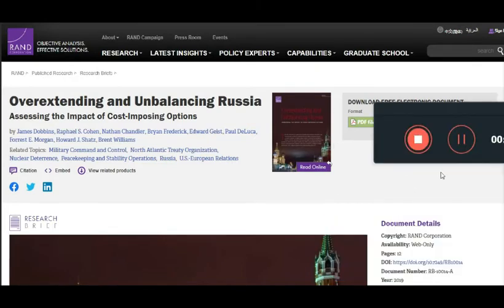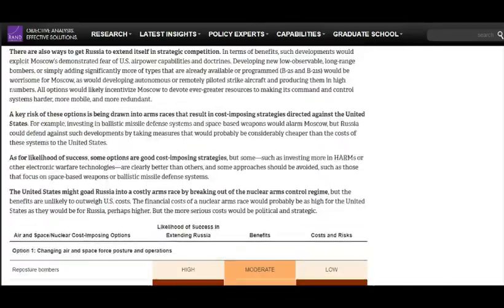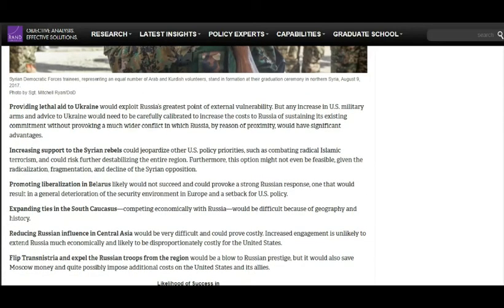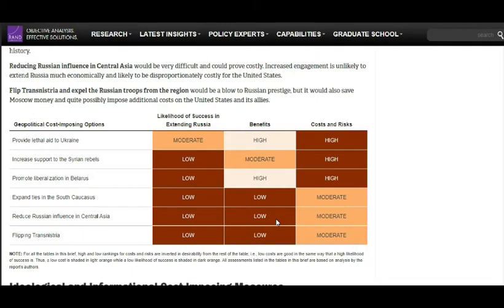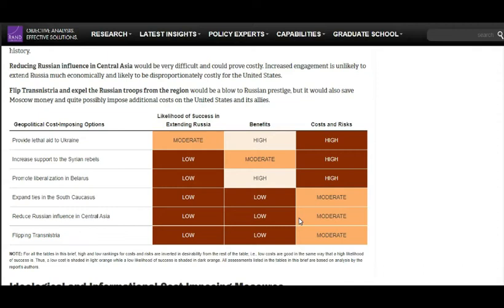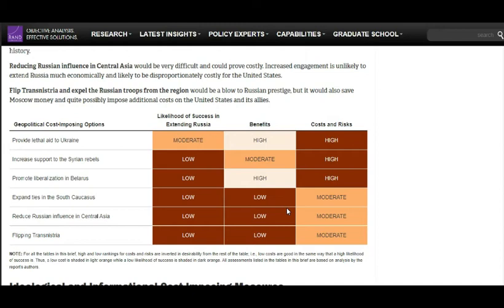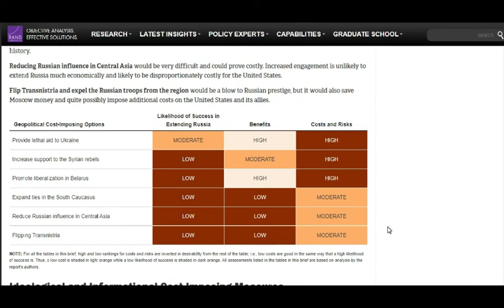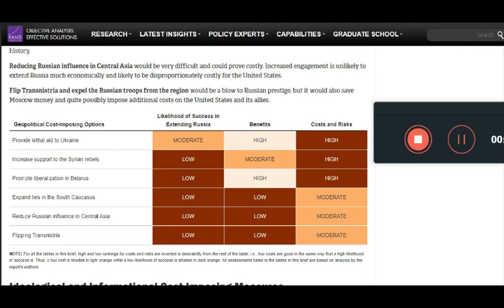KAZAKHSTAN Unrest: CIA (Rand Corp) plan to overextend Russia| The Grand Chessboard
In 2019, the Rand Corp published a plan on how the US could overextend and unbalance Russia. That plan called for reducing Russia's influence in Central Asia. That plan is being enacted right now. That plan though, is just the operational plan to the Strategy set out in The Grand Chessboard by Zbigniew Brzezinski.